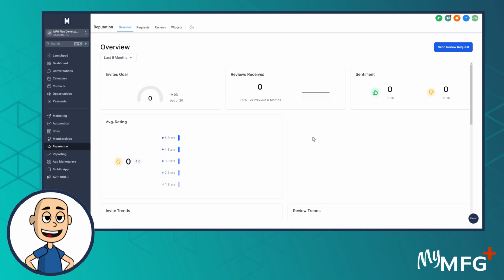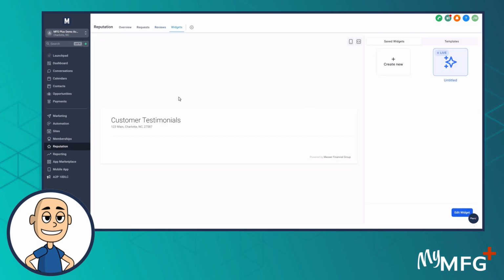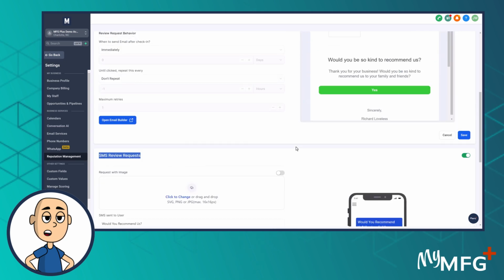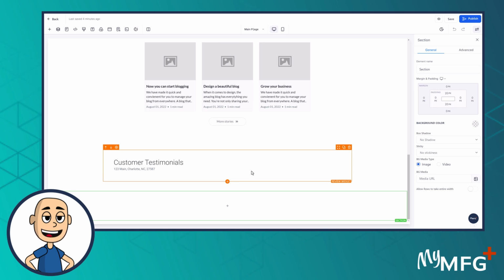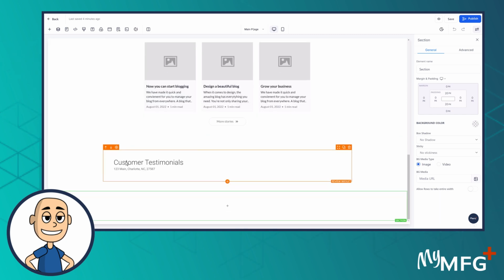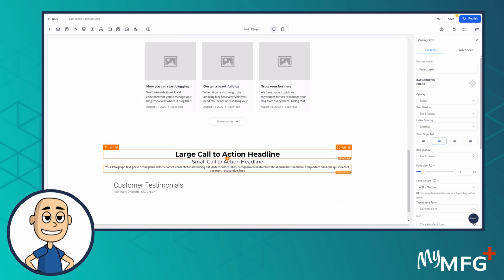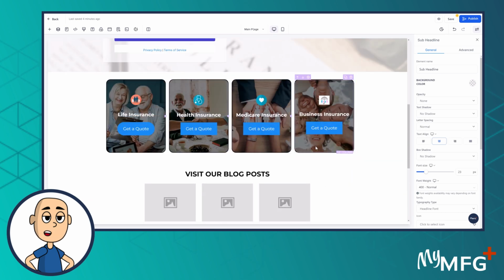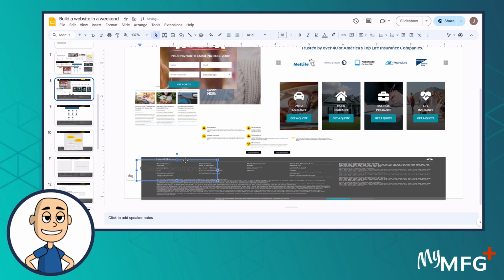Lesson 6.13 - Website Building Part 13